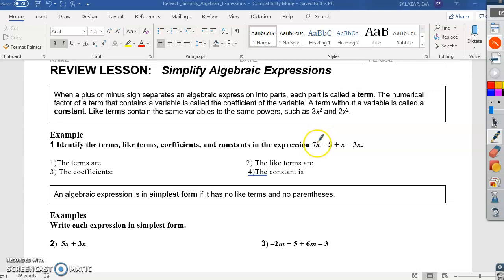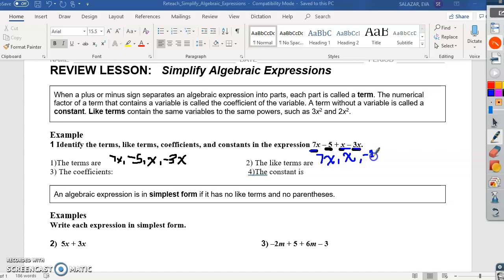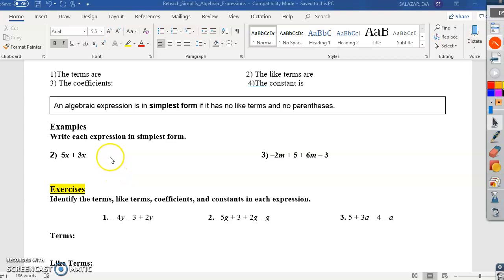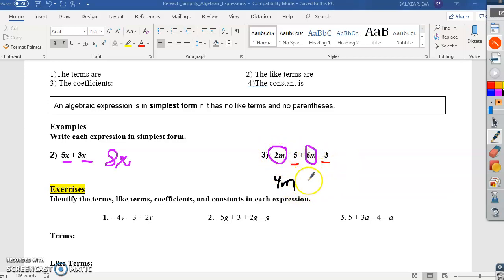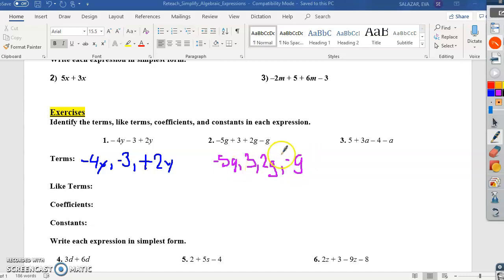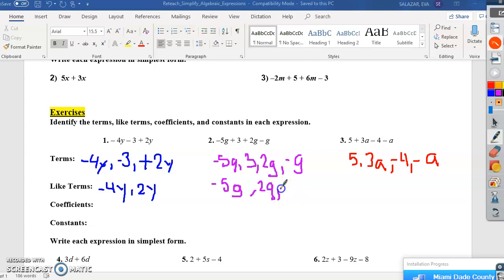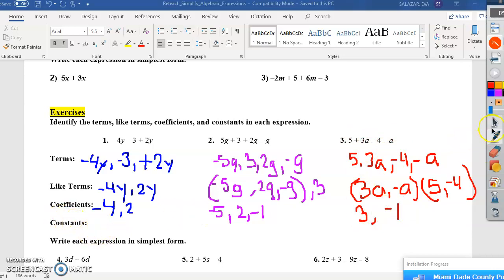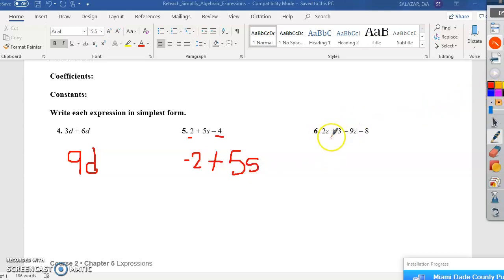Parts/Simplify Algebraic Expressions